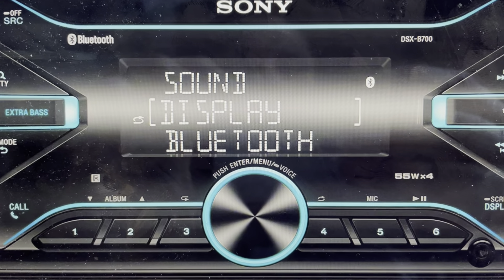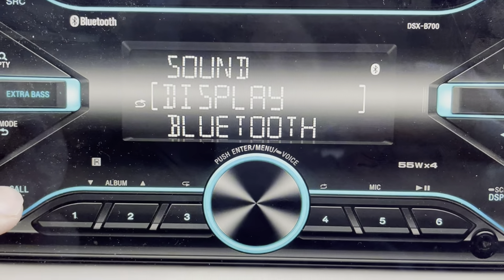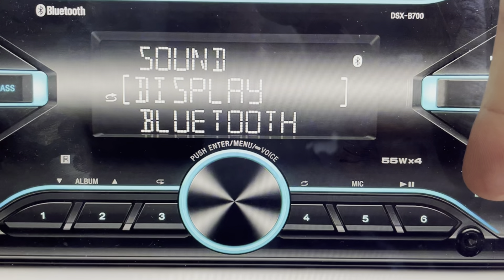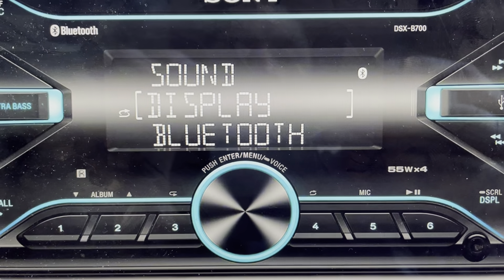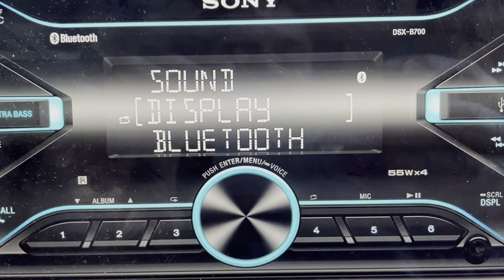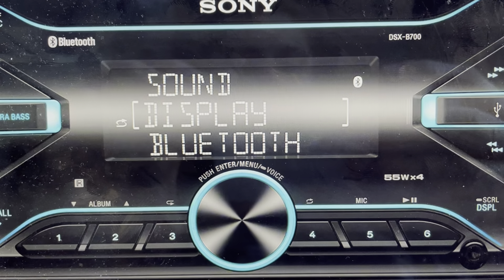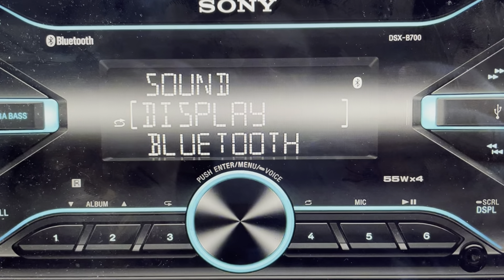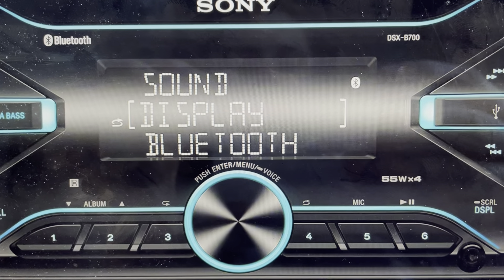Hard Reset Sony DSX-B700 Car Radio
How to troubleshoot or setup starting with a hard reset a Sony DSX-B700 Car Radio receiver to factory default settings if it is not working or not connecting or if it is frozen or not responding, the factory reset is a good troubleshooting step. You can also restore the factory settings to setup your device as new. Found in the Sony DSX B700 Car Radio receiver user manual.